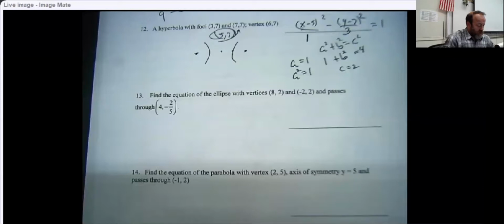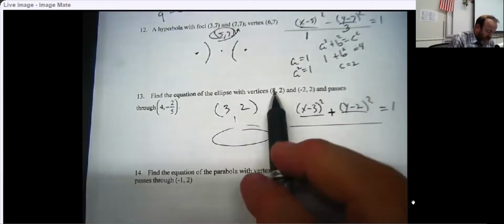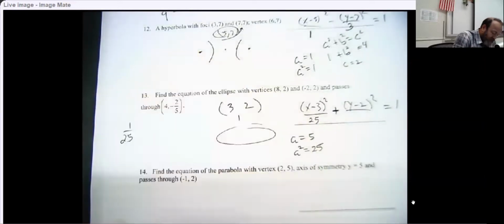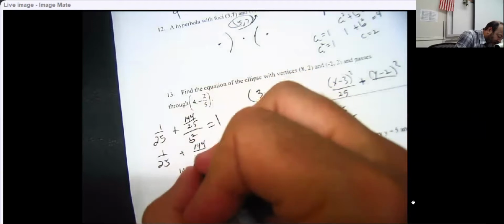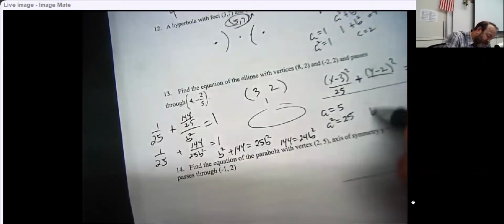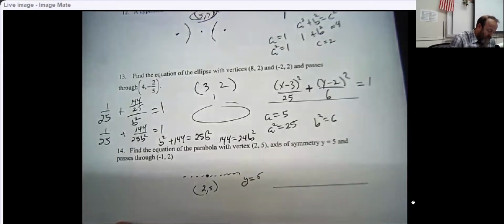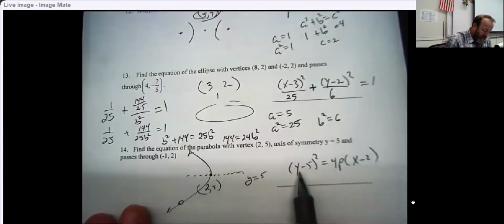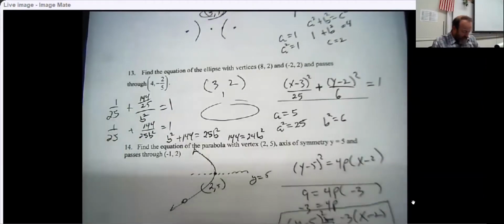Conics Review #13-14